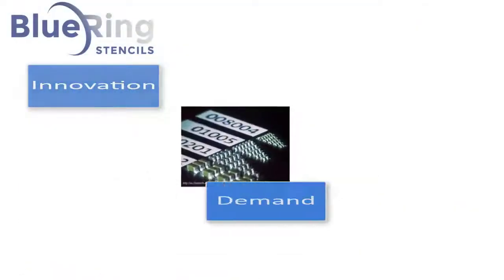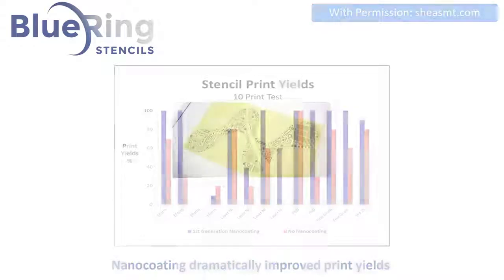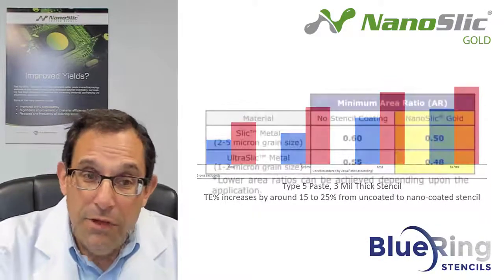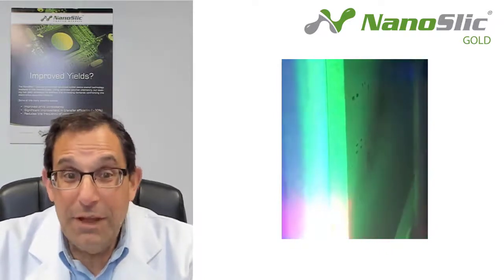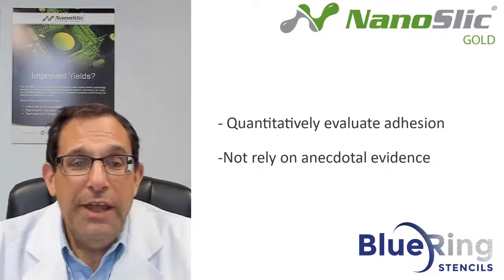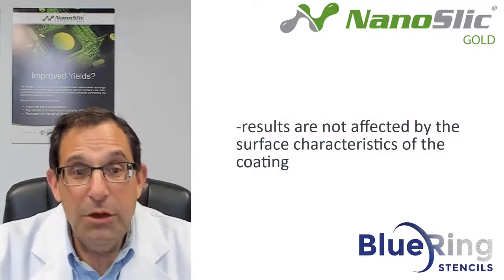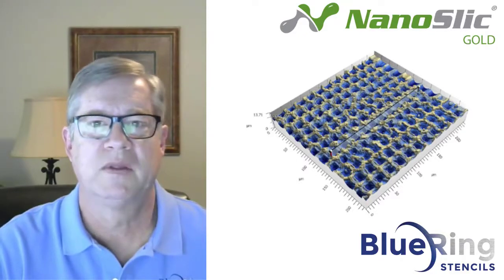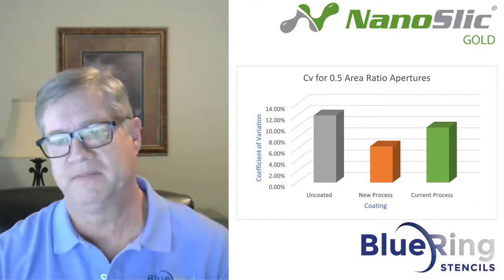Tech Tuesday: NanoSlic Gold Long Life Research Project